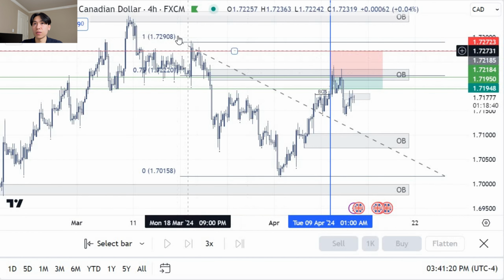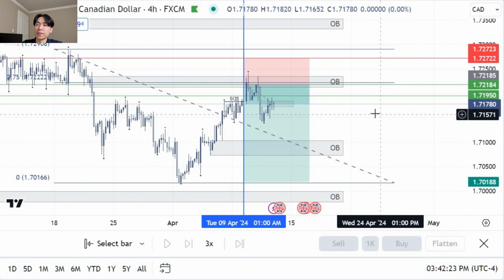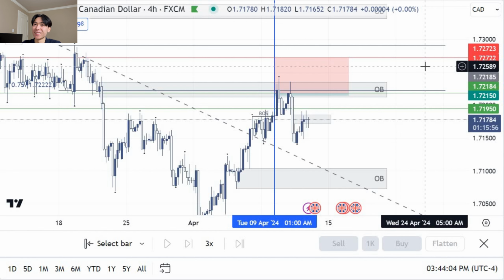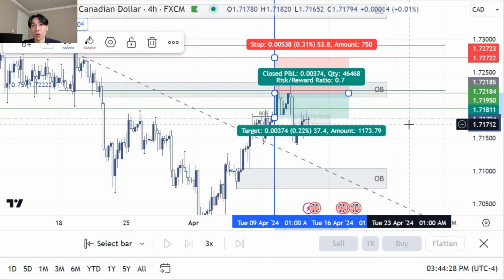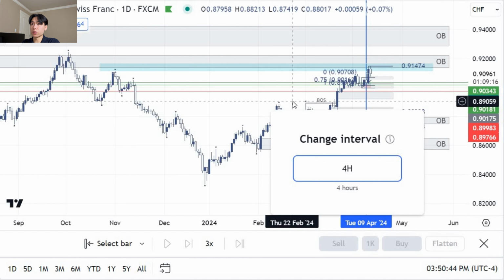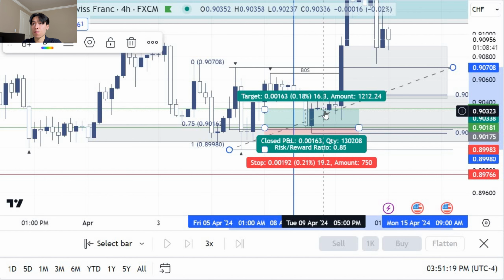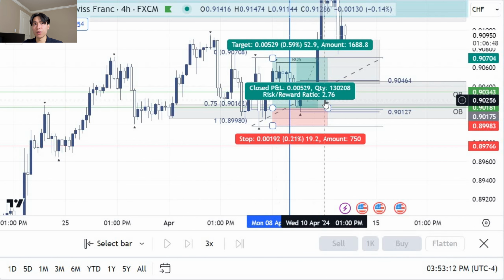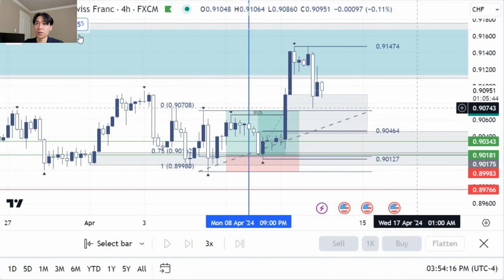Journey to Becoming a Profitable Trader | EP. 1 | Trade Recap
This video I go over two trades, GBP/CAD and USD/CHF. I made a profit of 18.04 on USD/CHF. I also made a very small profit on GBP/CAD but due to fear of losing, I closed out the trade and missed out on $15 USD.

Lesson:
Let your trades playout, If you don't you'll end up causing yourself to miss out on opportunities. This is the second time where I have closed a trade due to fear and missed out on profit. So moving forward, If the trade makes sense, just let the markets do it's thing. Stay Disciplined.